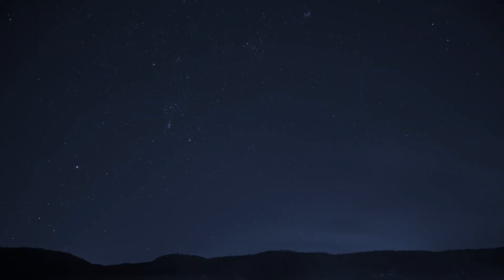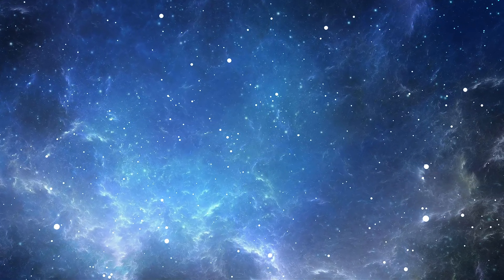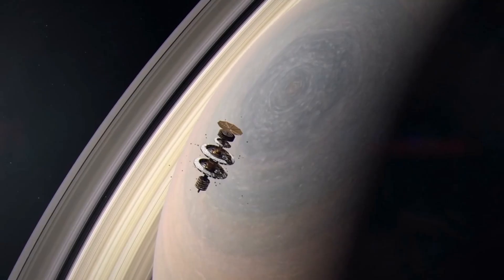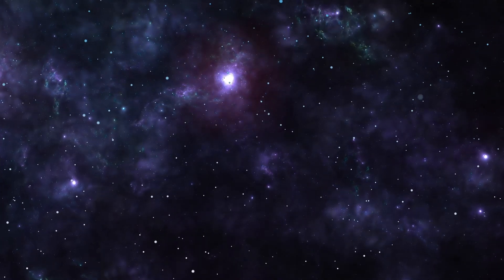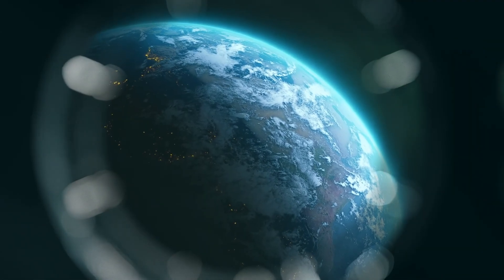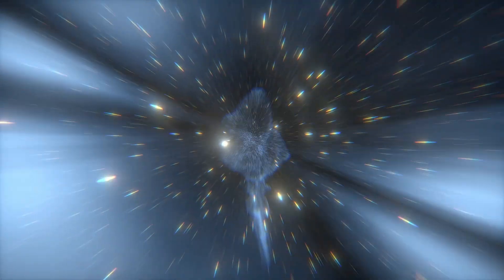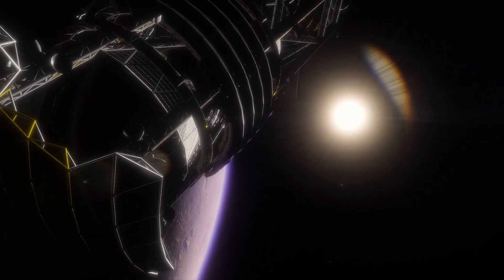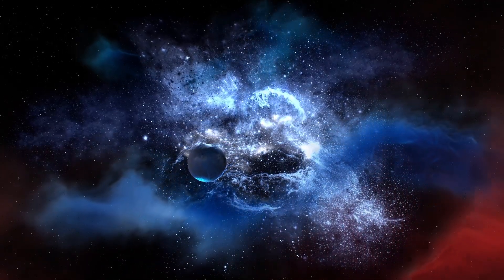James Webb Telescope Discovers Impossible Galaxies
In 2022, humanity opened a golden mirror to the edge of time — the James Webb Space Telescope. 🌌
What it saw in that ancient light stunned astronomers: fully formed galaxies appearing just a few hundred million years after the Big Bang.

By all our models, they shouldn’t exist — too massive, too organized, too bright for such a young universe. Webb’s data has rewritten the story of cosmic evolution, forcing scientists to question how the first galaxies formed so quickly… or whether our understanding of the early universe is incomplete.

This film is the story of that revelation — from the birth of the first stars and the architecture of galaxies, to the mystery of dark matter, cosmic collisions, and the ultimate fate of everything that shines.

Through Webb’s eyes, time itself becomes visible — and the universe tells a new story about where we came from, and where we are going.

⏱ Chapters
00:00 – The First Light
01:17 – The Birth of the First Galaxies
03:00 – The James Webb Revelation
04:31 – The Architecture of Galaxies
06:19 – When Galaxies Collide
07:47 – The Violence of Creation
09:26 – The Death of Galaxies
11:07 – The Invisible Web
13:01 – The James Webb Challenge
14:27 – The Fate of Galaxies
15:58 – Time Made Visible
17:18 – The Human Horizon